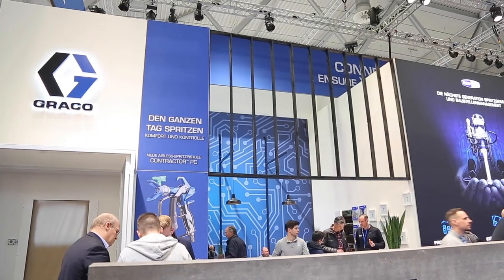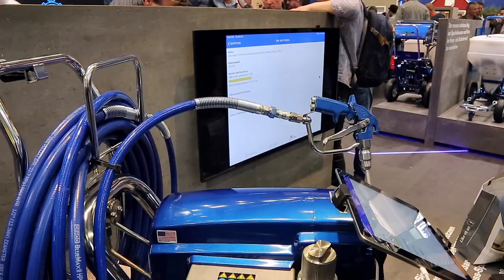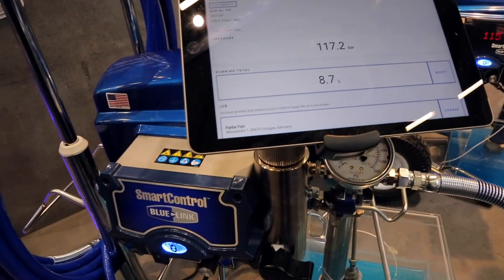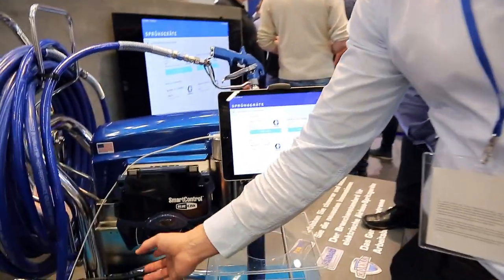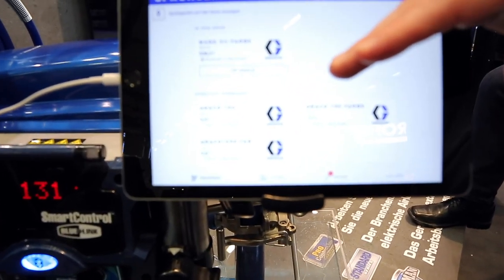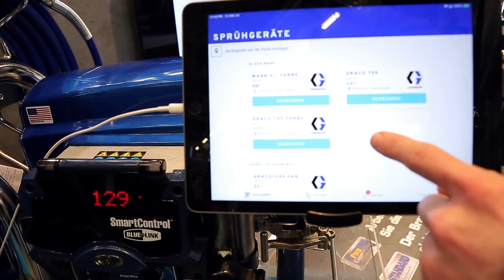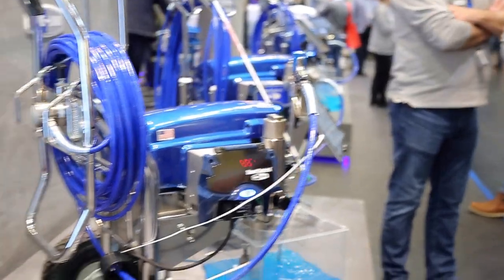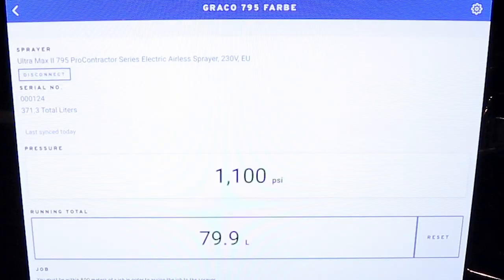How to Connect your BLUELINK App to your Graco Airless Sprayer